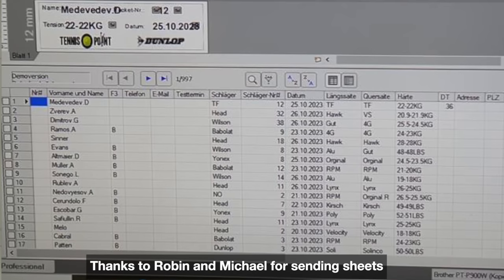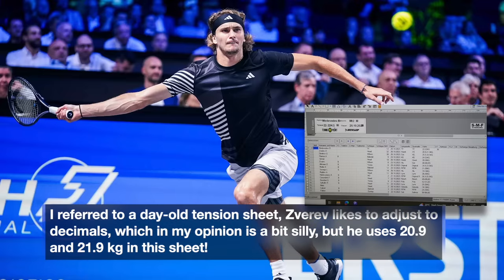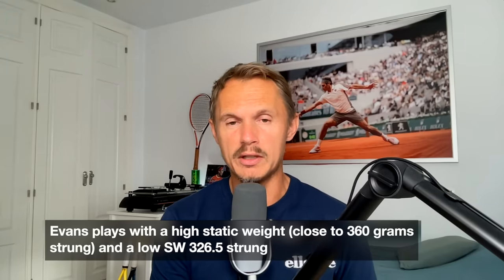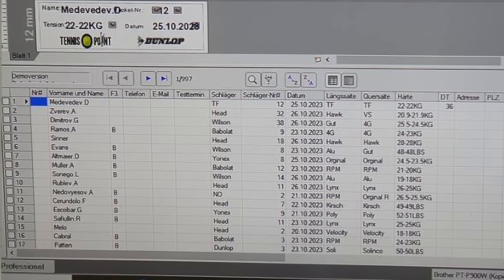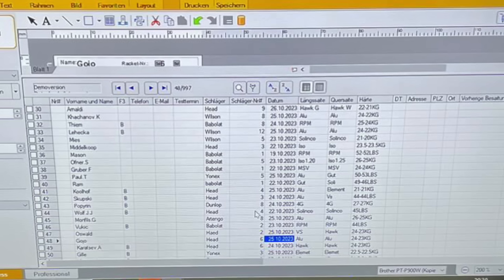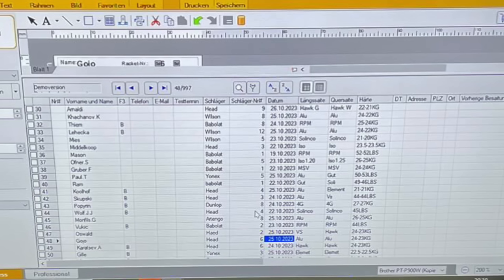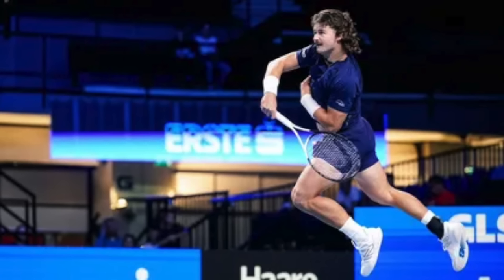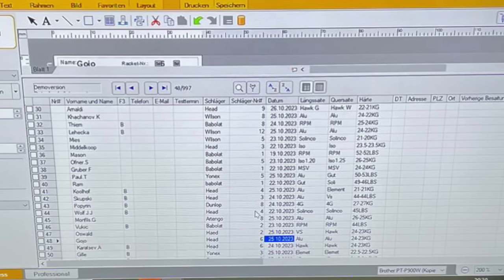What the ATP pro players use right now